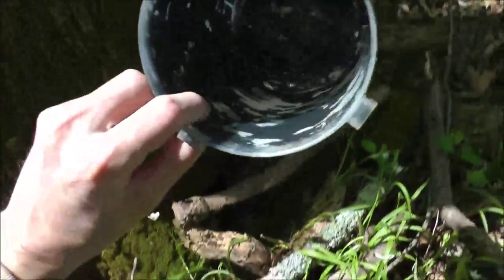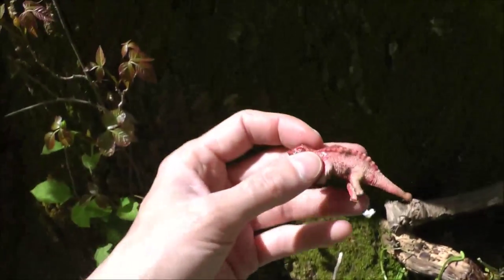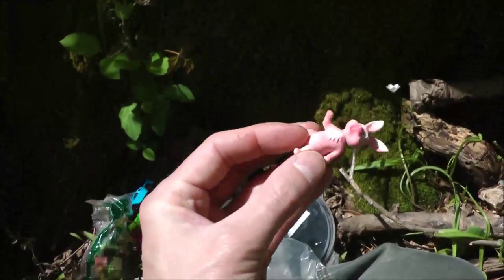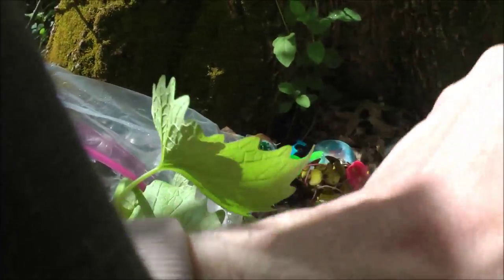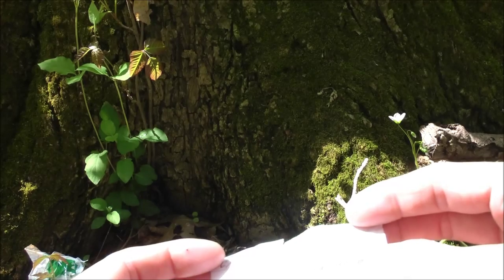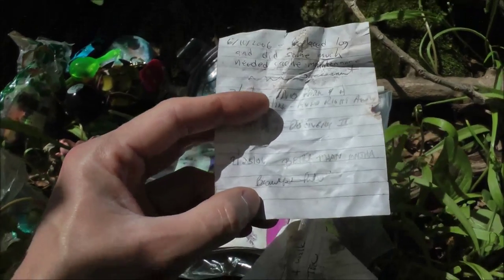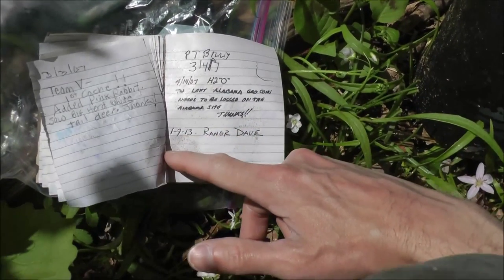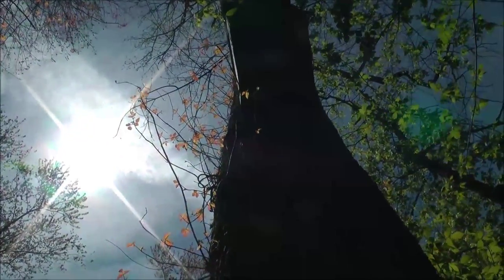Found a hidden treasure. The Cereal Box cache find.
I stumbled upon a container full of stuff that appeared to be a time capsule. As I went through the contents I could tell that it was not. Many people had found it leaving notes as far back as 2006. I figured it out. I was a geocaching dot com hidden cache.